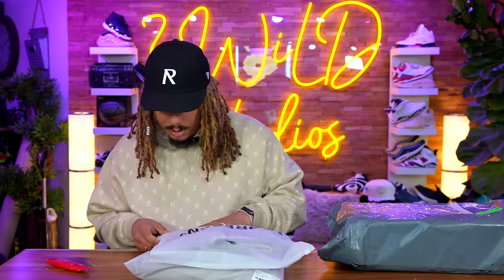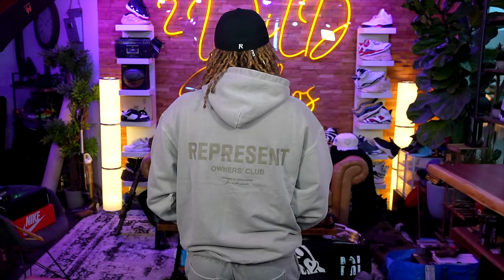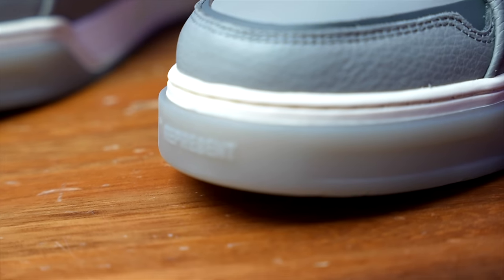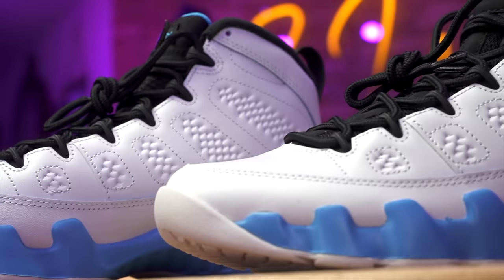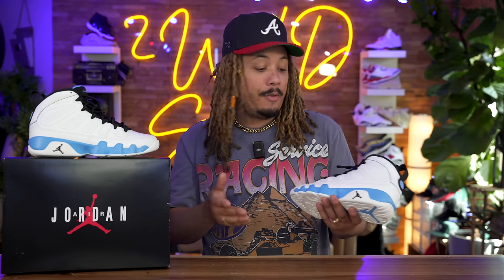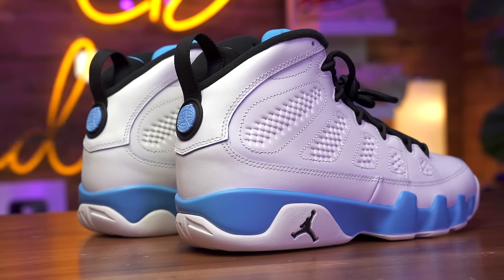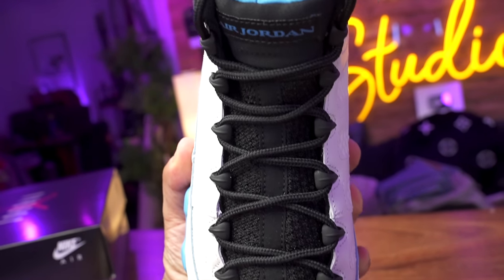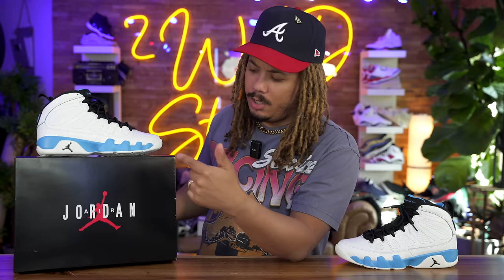Jordan 9 Powder Blue Review and On Foot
🔥 Get ready to step into nostalgia with the highly anticipated return of the Air Jordan 9 “Powder Blue”! Originally hitting the shelves in 1994 and last spotted in 2010, this iconic colorway is making a comeback in 2024 to celebrate its 30th Anniversary and pay homage to Michael Jordan’s college days at UNC.

👟 Dressed in a classic Summit White, Black, and Dark Powder Blue color combo, this release stays true to its OG roots. The Air Jordan 9 features a crisp White leather upper complemented by Black accents on the tongue, eyelets, liner, and Jumpman branding. Standout Powder Blue hits grace the midsole, tongue, and heel, adding that signature UNC flair.

💯 Unlike its 2010 iteration, the 2024 version opts for authenticity by omitting the #23 embroidery on the heels, just like the original '94 release. Whether you're a seasoned sneakerhead or new to the game, this retro gem is a must-have for your collection.

👨‍👩‍👦‍👦 Available in men's, grade school, preschool, and toddler sizes, there's a pair for every Jordan fan out there. Don't miss out on the chance to cop this timeless piece of sneaker history! 🔥

MY DIMENSIONS
Height: 5'8
Weight: 170lbs
Waist: 34
Shirt Size: M/L
Shoe Size: 8.5-9